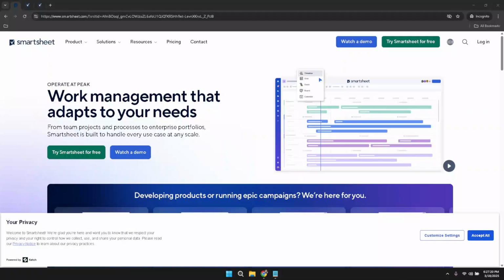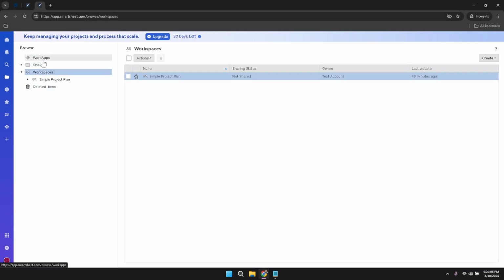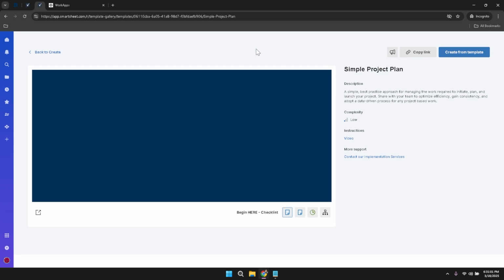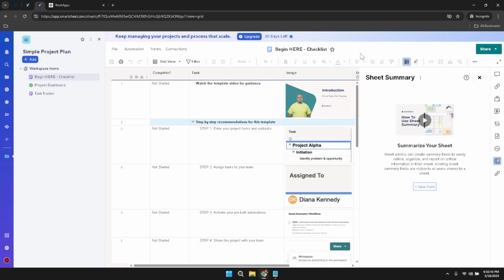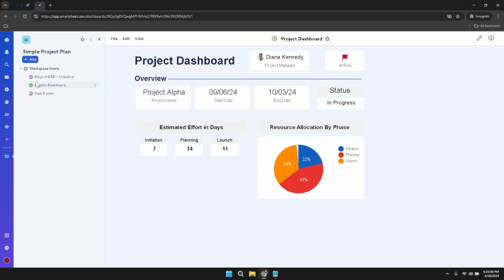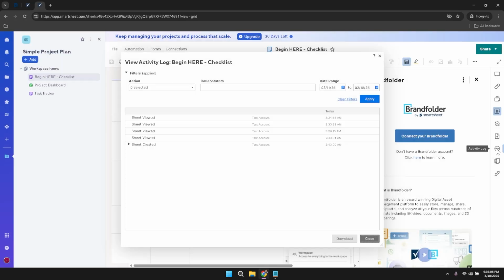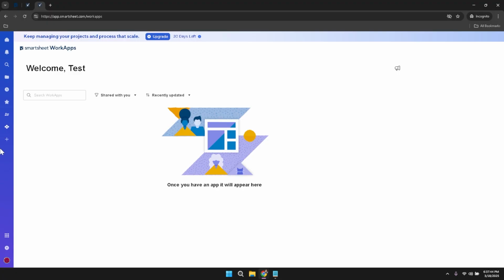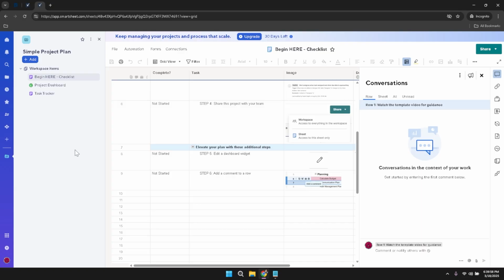Smartsheet Tutorial for Beginners